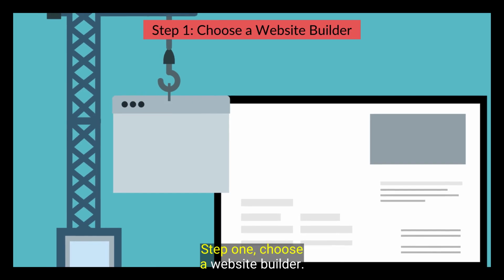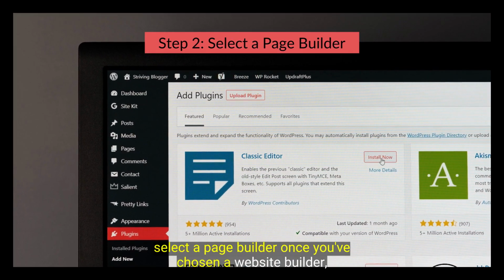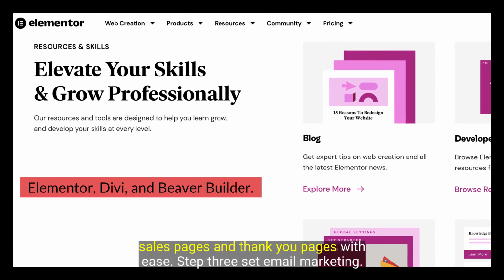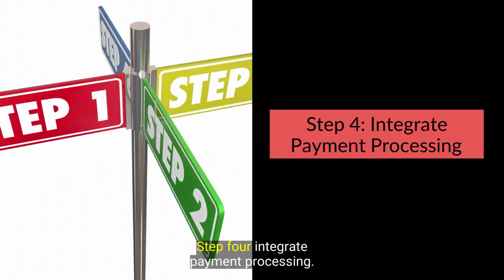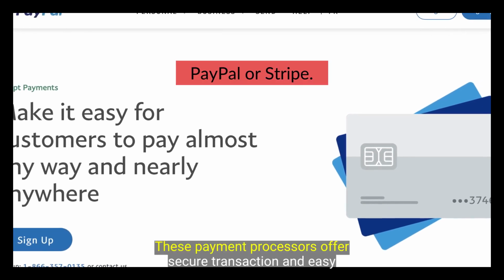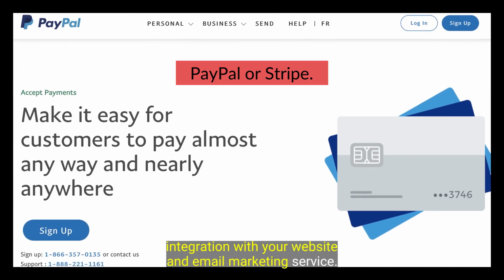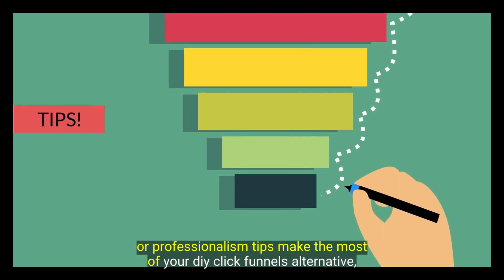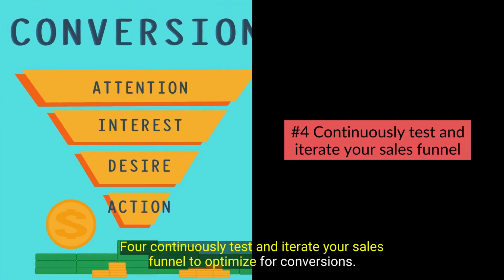How To Make Sales Funnel For Your Online Business? (DIY ClickFunnels Alternative!)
Welcome to FrequencyClick! Here we help you to start your online business from scratch!

In this video, I am talking about how to make sales funnel with attractive and professional look alike. Especially, I am giving you tips and advices to do it yourself.

Maybe you are currently using ClickFunnels and you are looking for cheaper options?

So, yes, this is the ultimate guide to create funnel alternative by your own, and save over 3K$/year!

Earning active or passive income isn't as simply as many people out there are saying.

Maybe you are starting from scratch and you got stuck because there are a lot of things to consider?

Well, one of the most important thing to do, is to focus on a good marketing strategy to attract customer to your digital space.

In that process, you need to build a sales funnel that convert! This is totally helpful to create customers database to reach at anytime. But, the better you plan, the better your business will evolve.